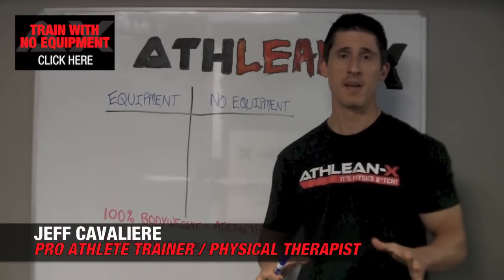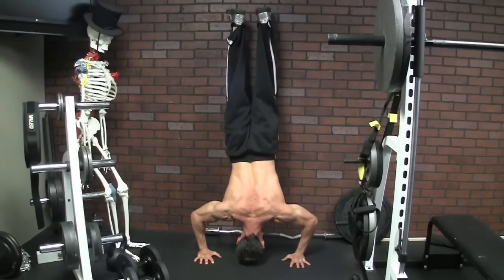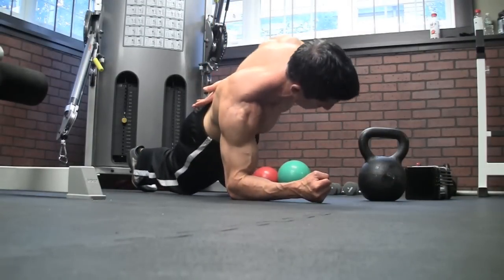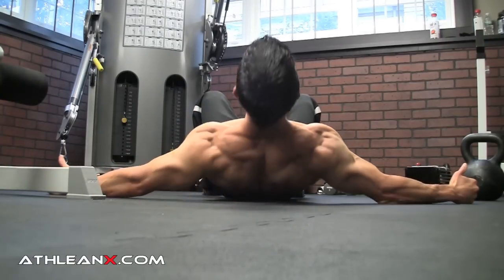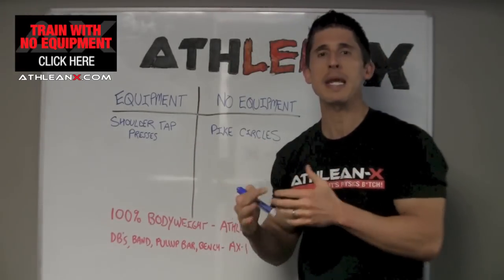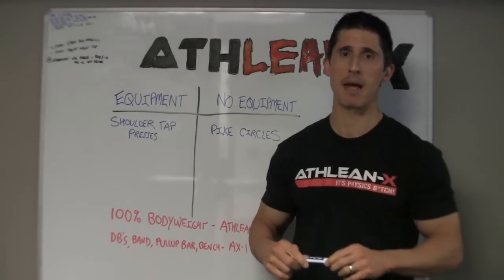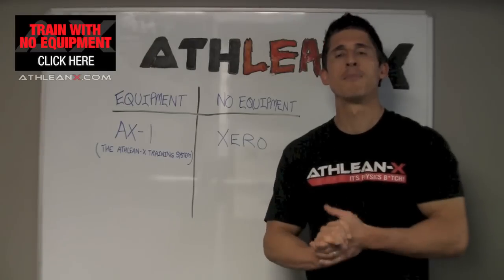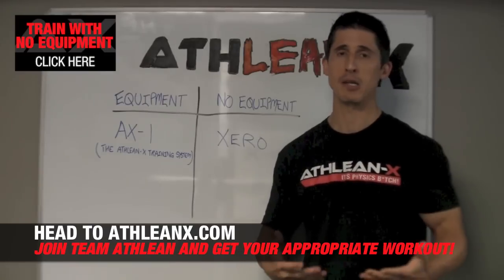Bodyweight Shoulder Workout (NO GYM…NO PROBLEM!!)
A good bodyweight shoulder workout better be able to hit all three heads of your delts.  If you can't effectively target your front, medial and rear deltoids then you aren't going to develop complete shoulders (especially if you don't have access to weights or equipment).

In this video, I show you side by side shoulder workouts that you can do with equipment or with no equipment.  We take the traditional shoulder exercise and put it up against a bodyweight equivalent to show you just how easy it is to do your shoulder workouts even with no weights.

For instance, if you want to do dumbbell or barbell shoulder presses but don't have the db's or bar...you can do handstand pushups (or the even harder variation - the handstand walkout pushup).  If you want to do dumbbell side lateral raises for the medial head of the deltoid but don't have the db, you can do the bodyweight side lateral exercise shown in the video.

If you want to work the rear delts but think that your only option is to use dumbbells and perform rear delt flys, think again.  You can do the Iron Cross Reverse Pushups shown here and build your posterior delts at home.  If you want to get more functional with your shoulder workout you will want to incorporate something that allows you to overload your delt muscle strength in 3 planes.  The exercise shown here, circle pike pushups, are a great alternative.

Finally, when you want to put explosive shoulder exercises into your home workouts you can try the handstand kick outs shown as the last in this workout.  By loading the shoulder muscles up eccentrically on every rep, you're able to more easily overload them to produce an increase in muscle size and strength.

For other complete bodyweight shoulder workouts as well as workouts for every other major muscle group including the back, legs, arms, chest, and abs...be sure to check out ATHLEAN XERO and start training with no equipment today.